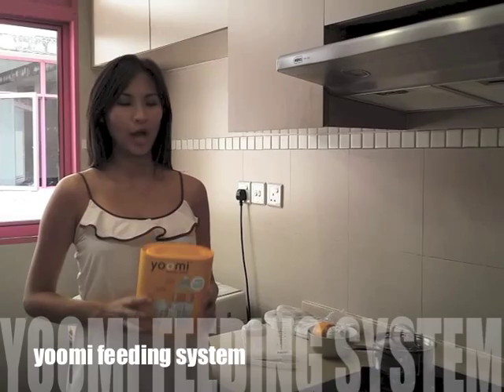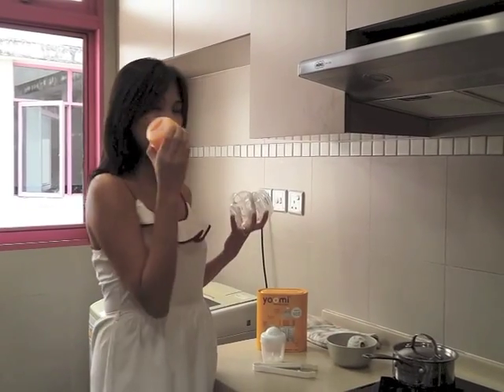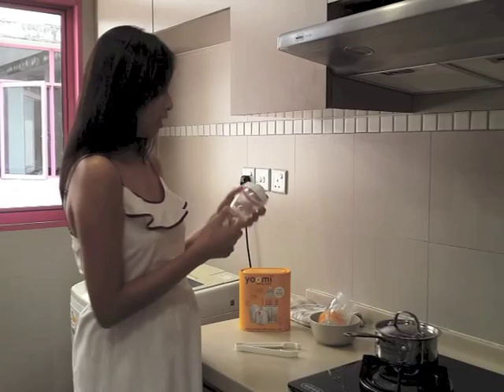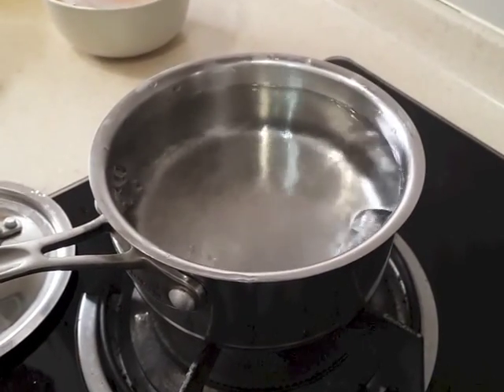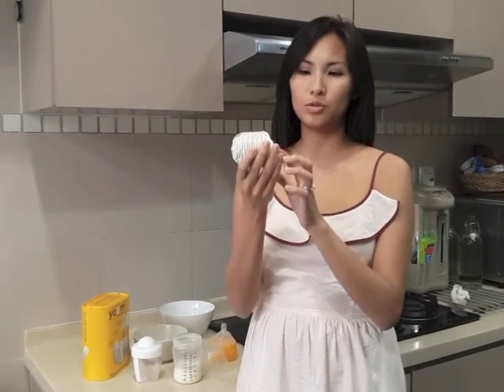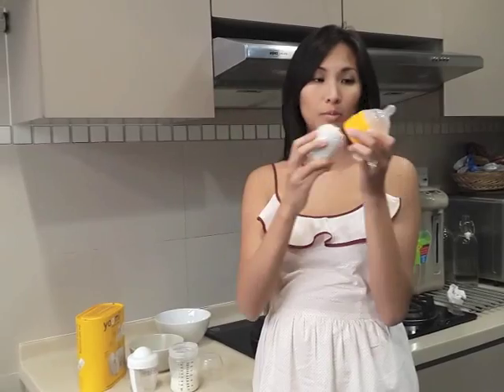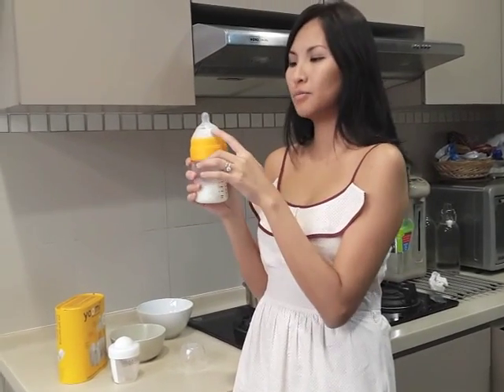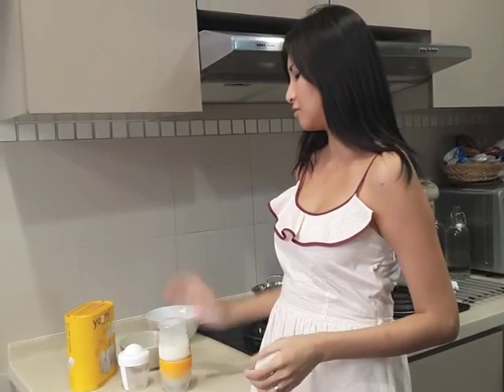How to use yoomi feeding system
The first self-warming baby bottle, yoomi gently warms baby's feed to the natural temperature of breast milk (32-34 deg C) in just 60 seconds.